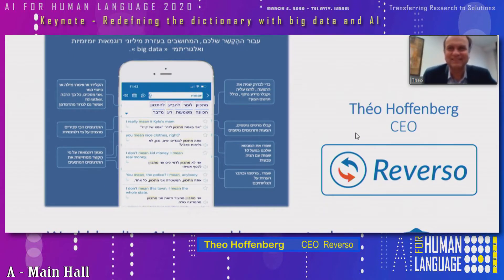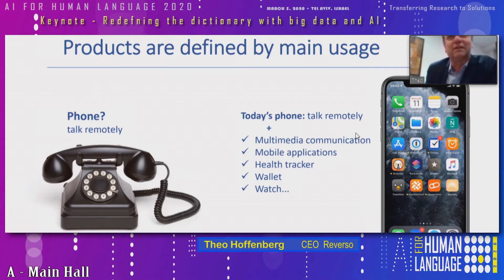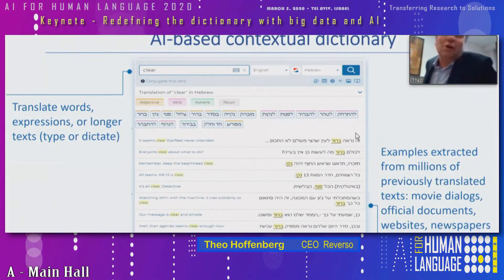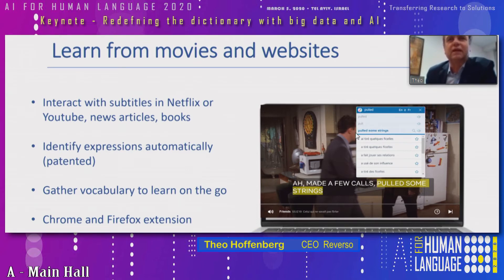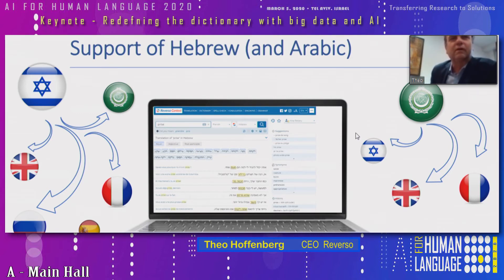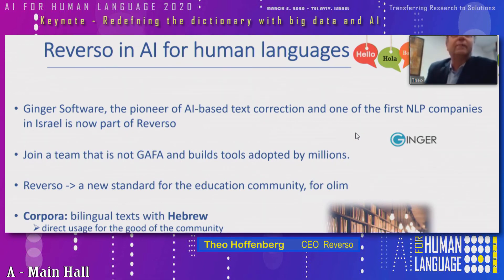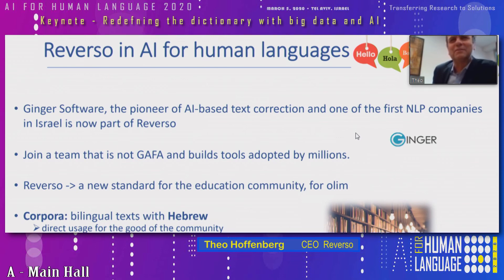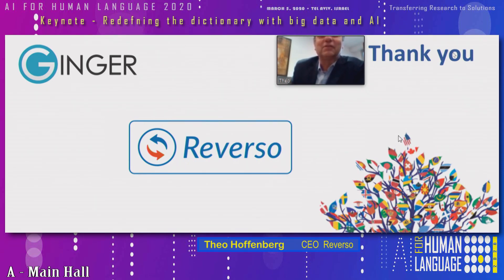A Main Hall 5 Theo Hoffenberg, Redefining the dictionary with big data and AI, Reverso